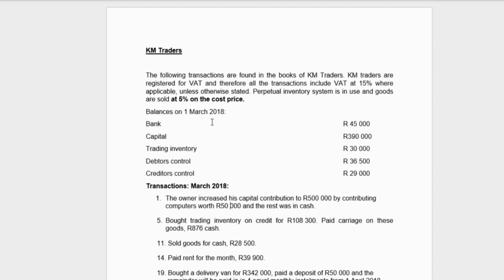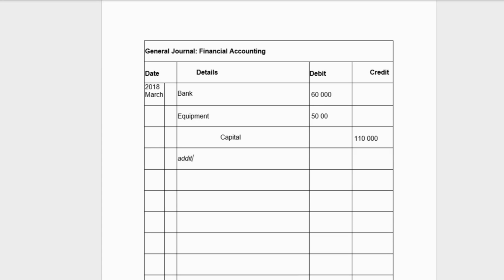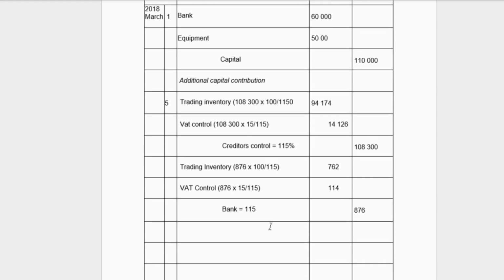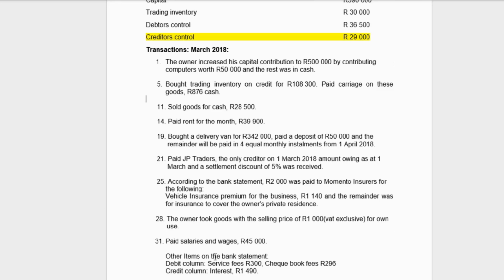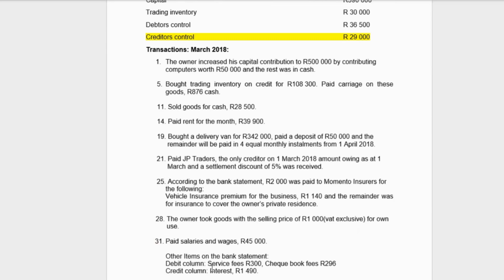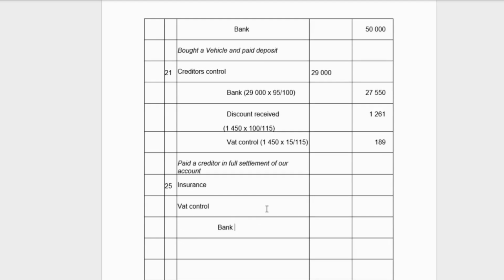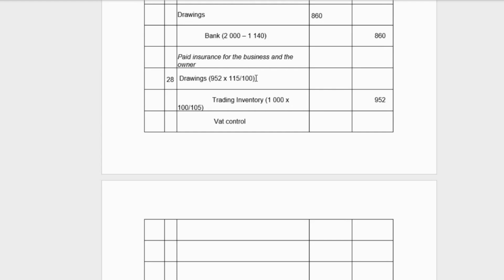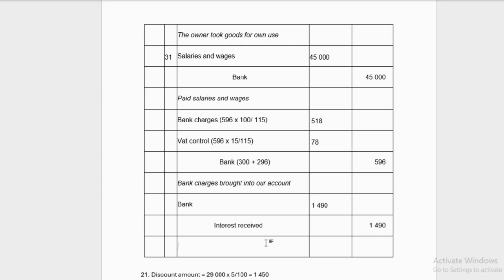Financial Accounting Lesson: General Journal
General Journal, Perpetual inventory system applied and VAT